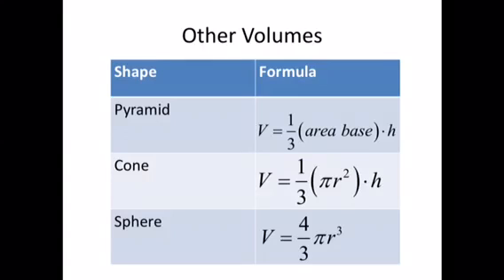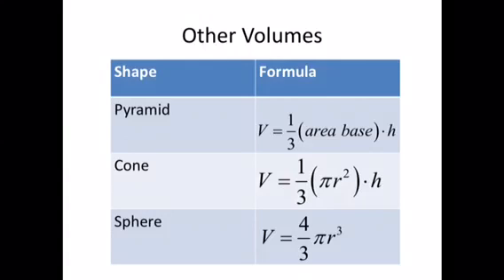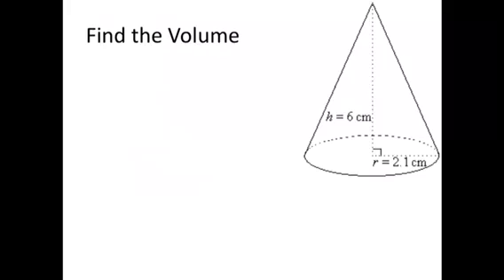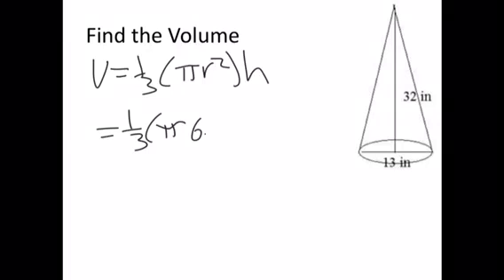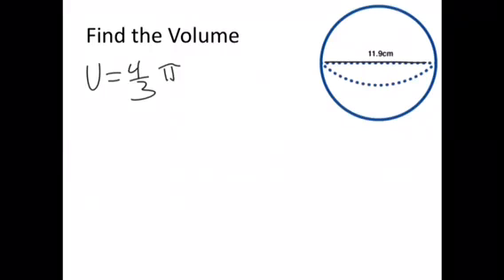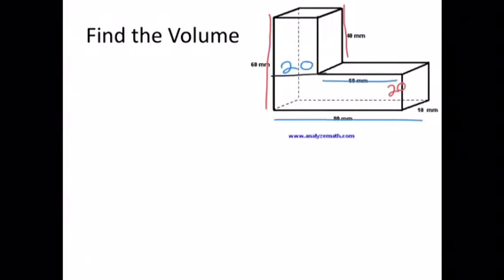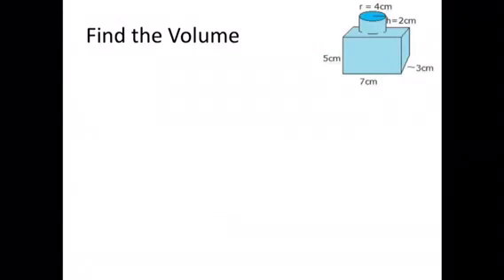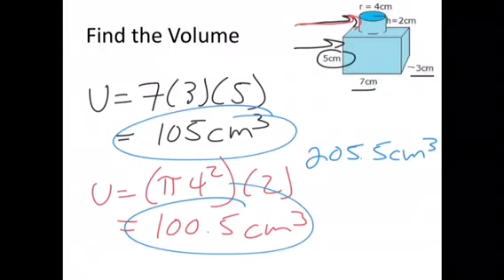Volume Formulas Day 2